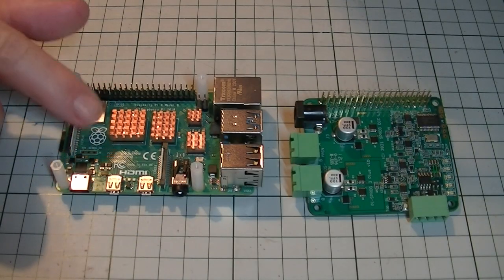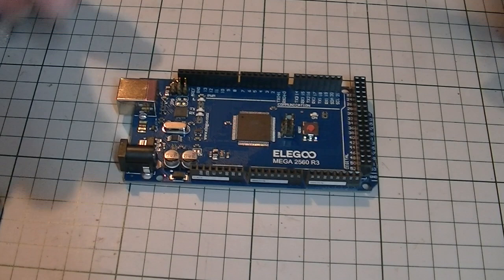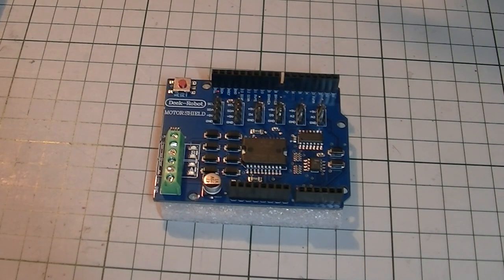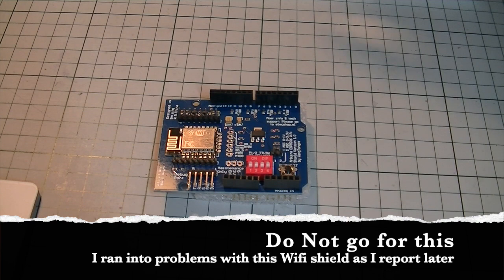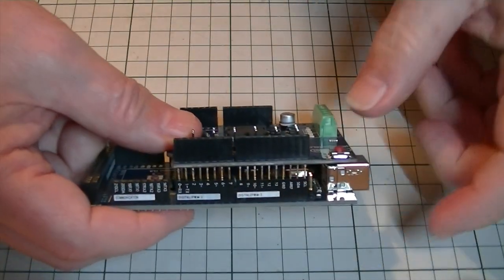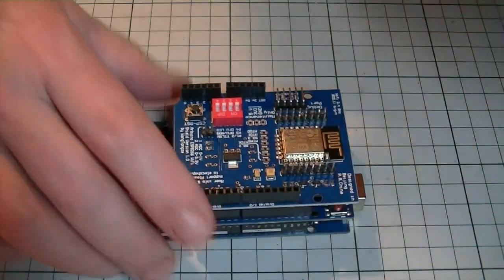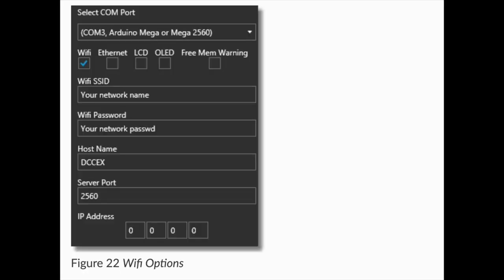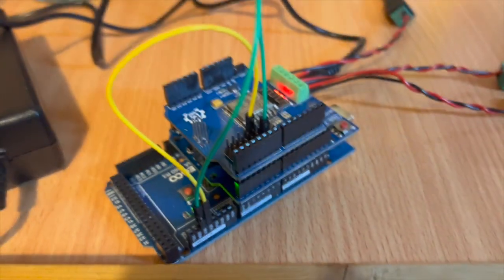04.04.2023 - Trying out DCC-Ex as a layout controller (Part 1)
I'm looking for an alternative layout controller and thought I would give DCC-Ex a try. This video covers the progress I made in getting the necessary hardware and software together.

is an excellent source of information and everything I did in the video was based on the advice given there.

ELEGOO Mega 2560

Motor Shield